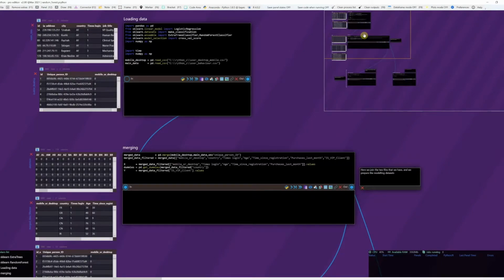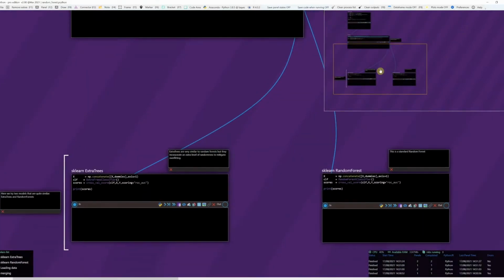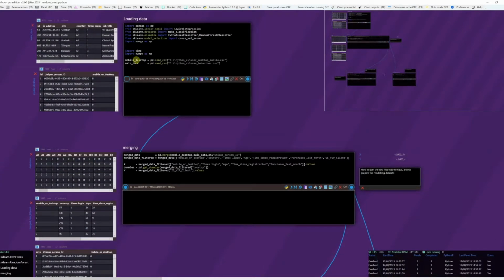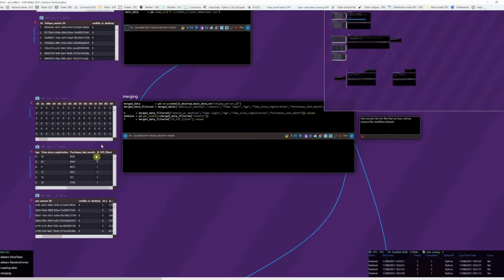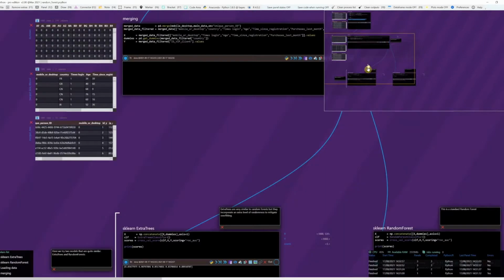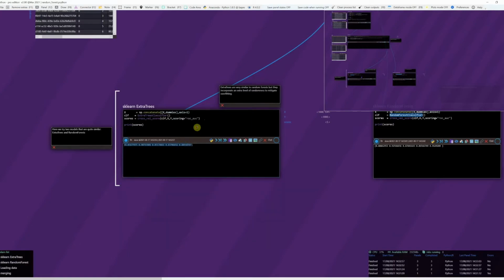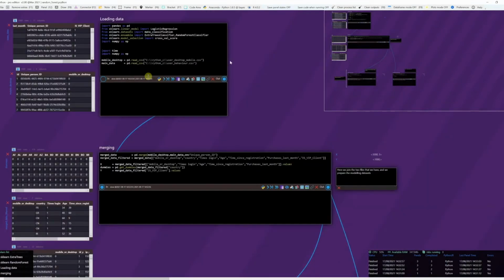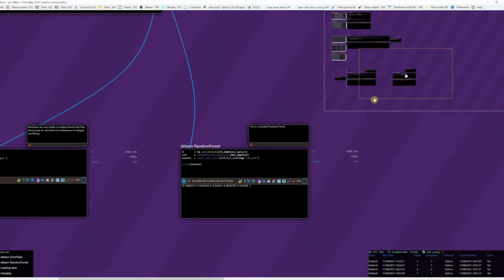Random Forests and ExtraTrees in scikit-learn for classification (ML)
Here we show how to run the two models very easily in python using prython 2.0 as our IDE. We use it to classify if clients are VIP or not